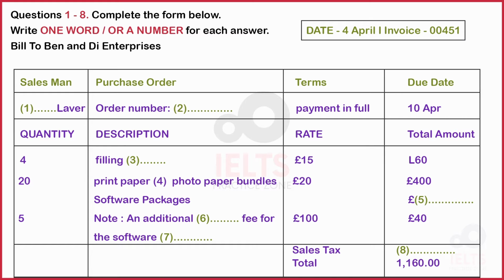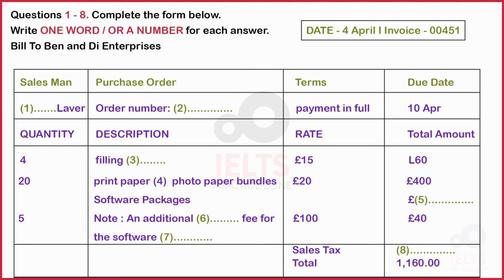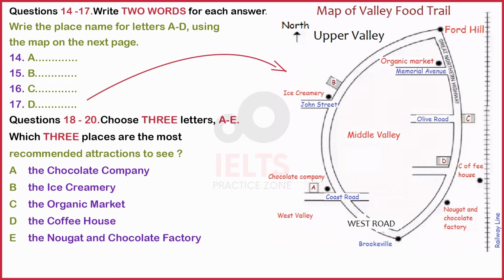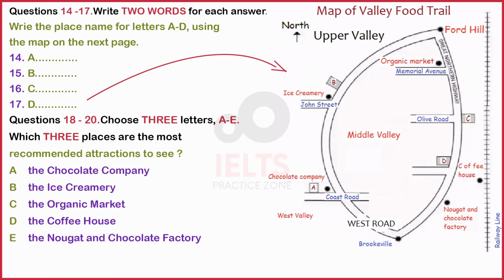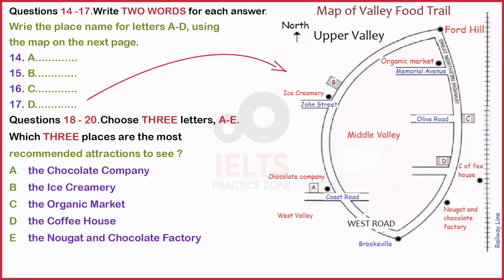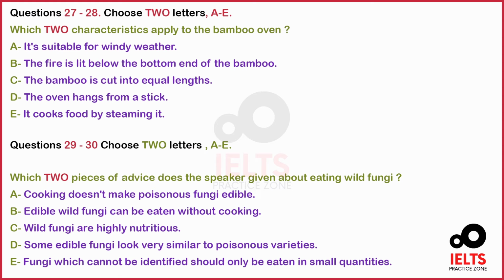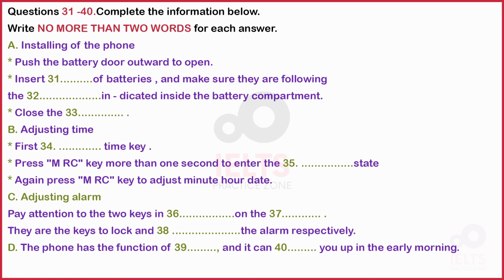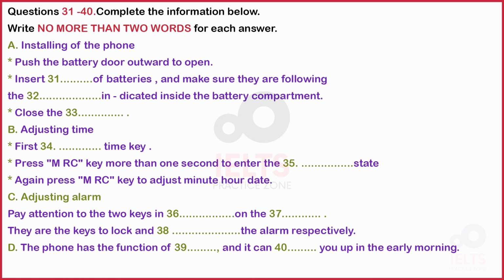IELTS LISTENING PRACTICE TEST 2020 WITH ANSWERS. ( 09-08-2020 )